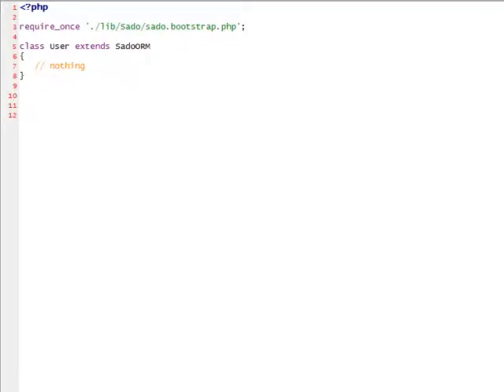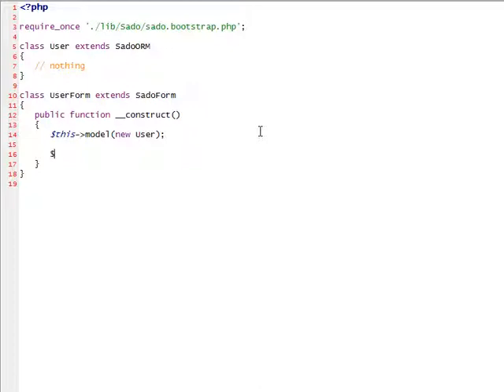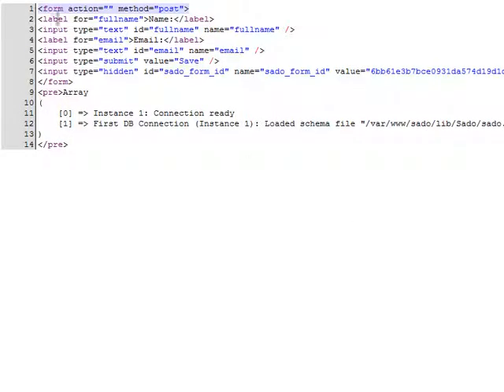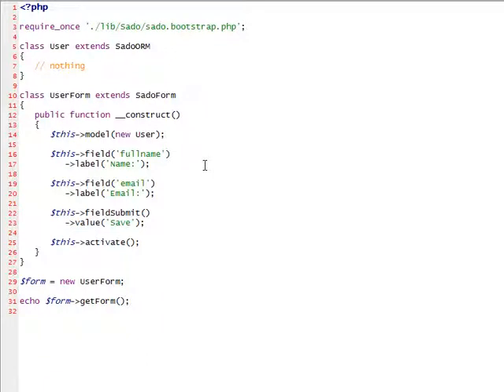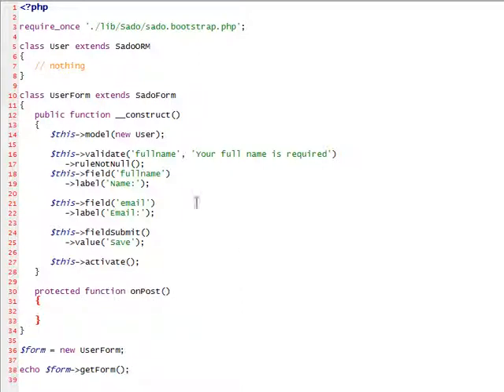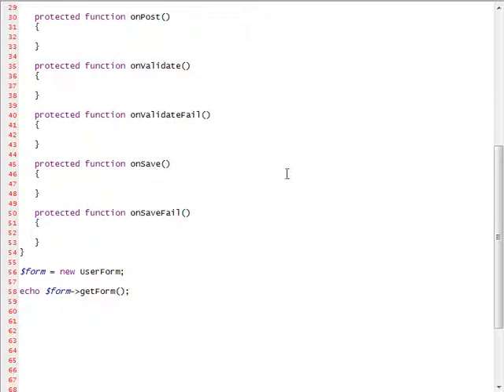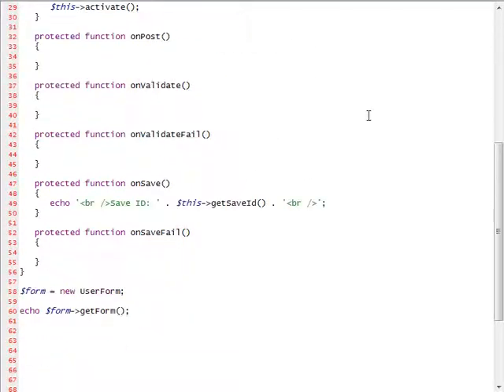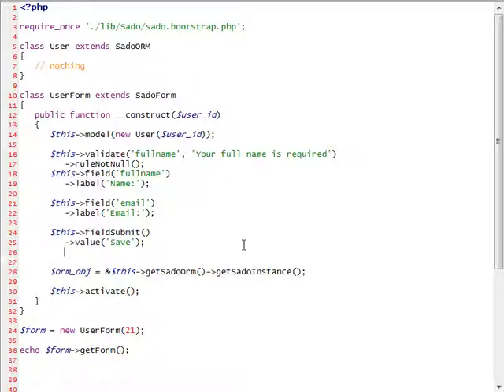Sado Form Object Tutorial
This tutorial explains how to Sado Form object works